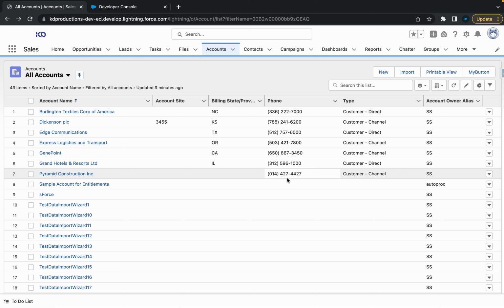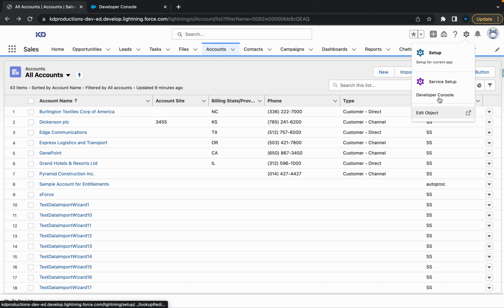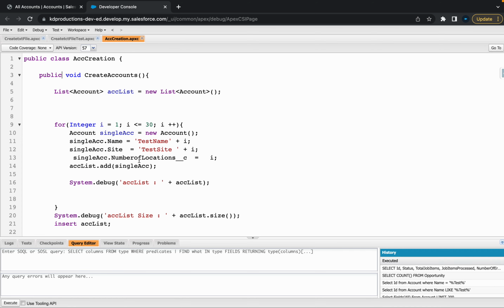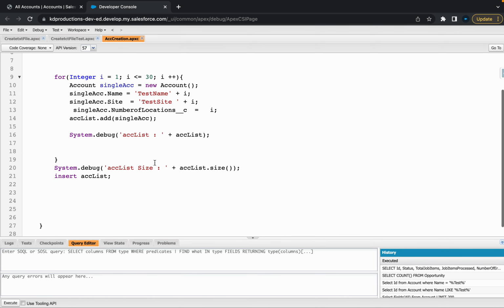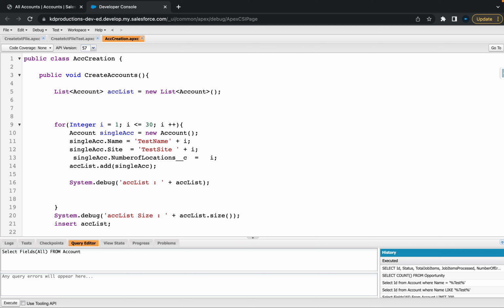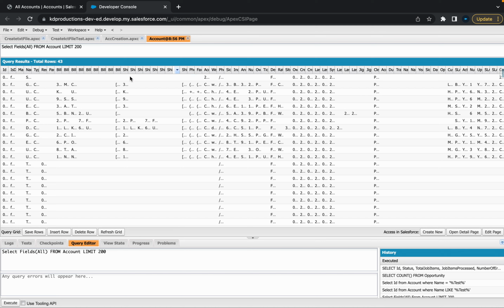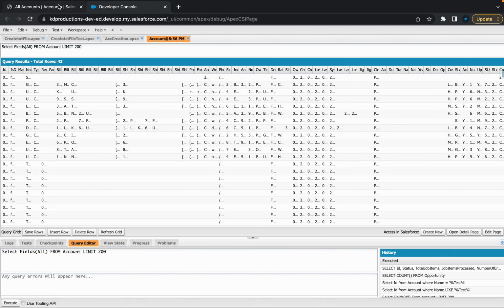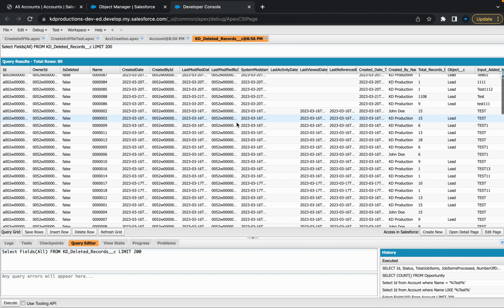How to Query All Fields for Objects in Salesforce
Straight to the point Salesforce video on How to Query All Fields for Objects in Salesforce